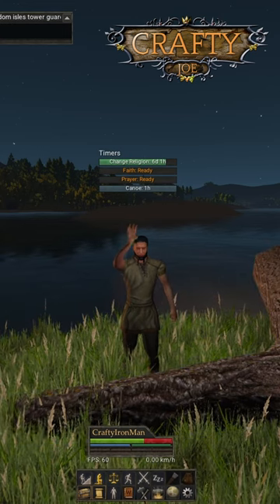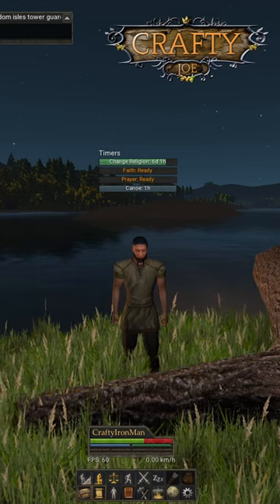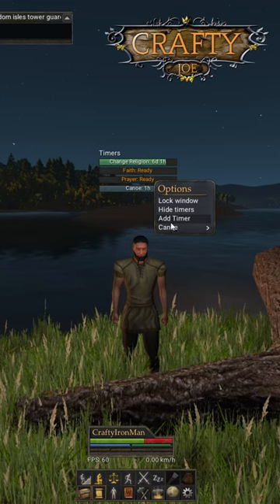Crude Canoe - Wurm Online Harmony - The Ultimate Sandbox MMO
The Crude Canoe was released in the Wurm Online update today so naturally I time myself in crafting it on a very fresh new character AND DISCOVER THIS. ???
Unleash your creativity in Wurm Online, where building, crafting, and creating are at the heart of your adventure. Shape the landscape around you by terraforming, constructing intricate structures, and developing entire settlements that showcase your personal style. Master a wide array of crafting skills, from blacksmithing and carpentry to tailoring and pottery, forging essential tools, weapons, and armor to aid in your journey. In this immersive sandbox MMORPG, every creation is a reflection of your ingenuity and determination, allowing you to leave a lasting mark on the dynamic world of Wurm Online.